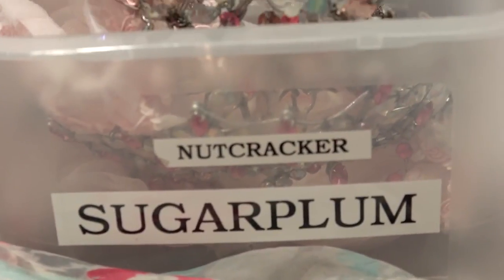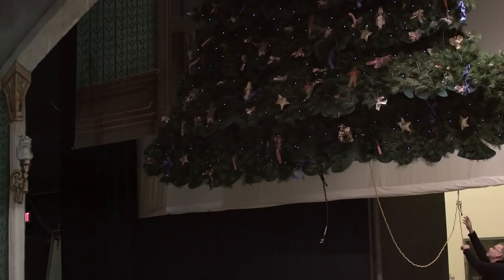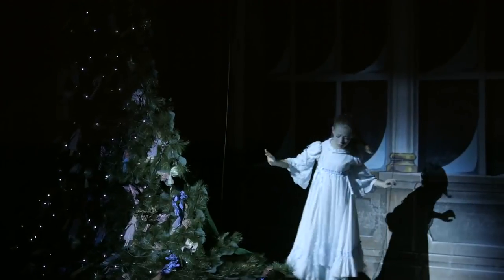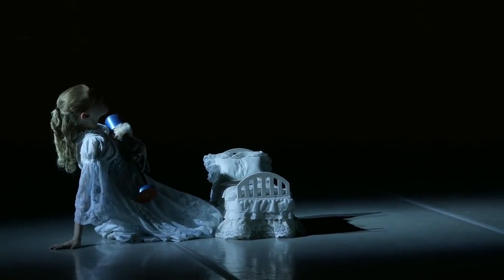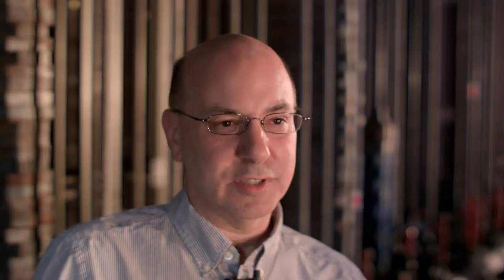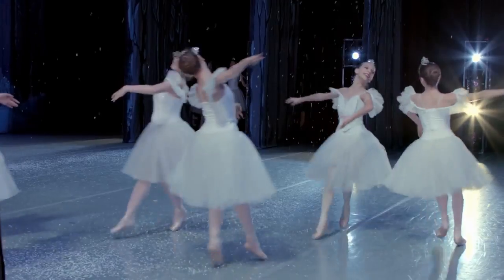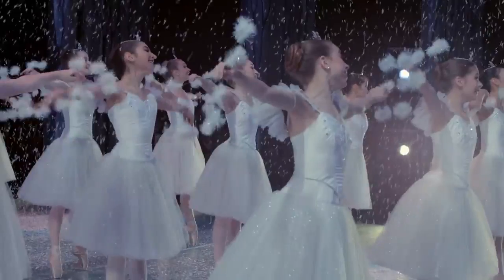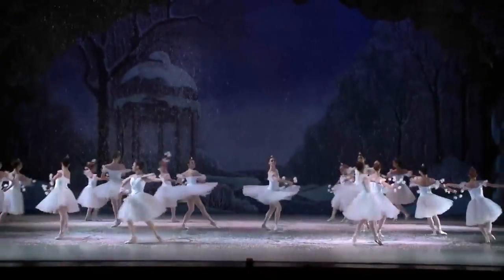George Balanchine’s The Nutcracker by CPYB, Peeking Through the Keyhole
George Balanchine’s The Nutcracker by CPYB, Peeking Through the Keyhole. Used with permission by CPYB